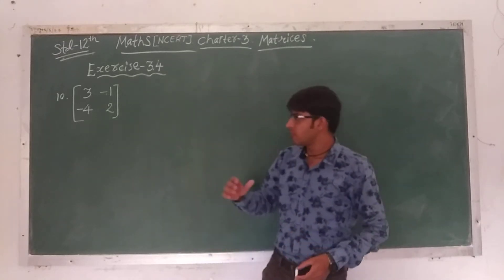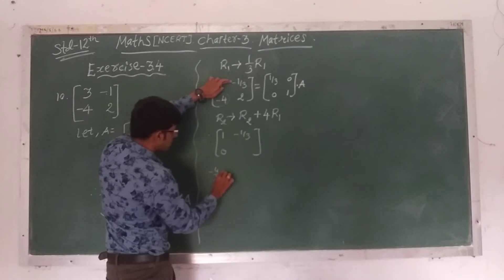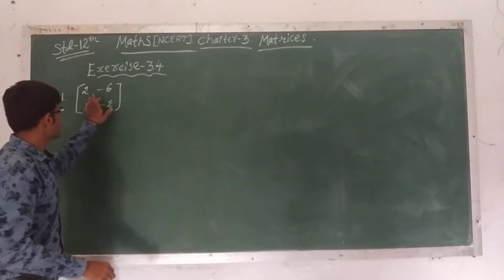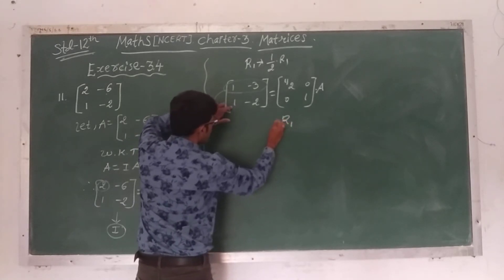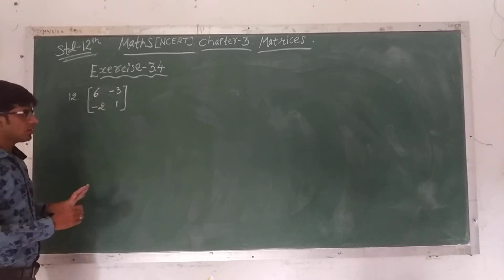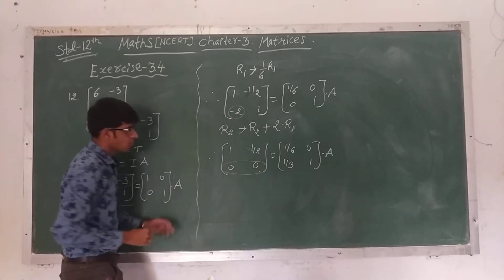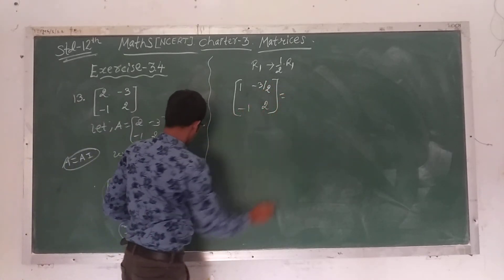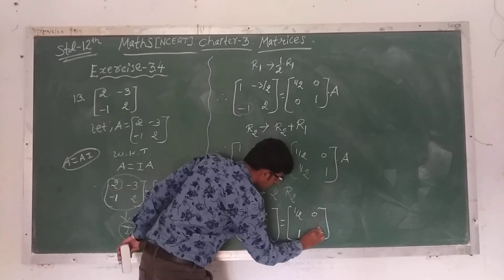CLASS 12 || MATHS || NCERT || CHAPTER 3 || MATRICES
MATHEMATICS
CHAPTER 3
MATRICES
EXERCISE 3.4 Q. 10 TO Q. 14

For Class 12(Science) NCERT

Chapter 1
Coming soon
Chapter 5
Coming soon
Chapter 6
Coming soon
Chapter 7
Coming soon
Chapter 8
Coming soon
Chapter 11
Coming soon